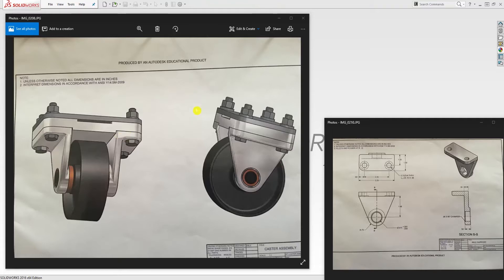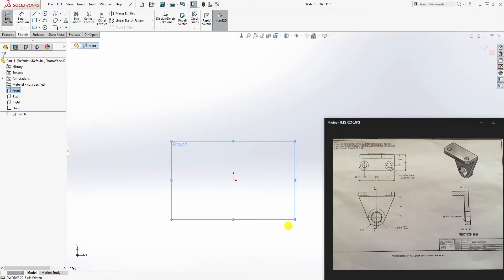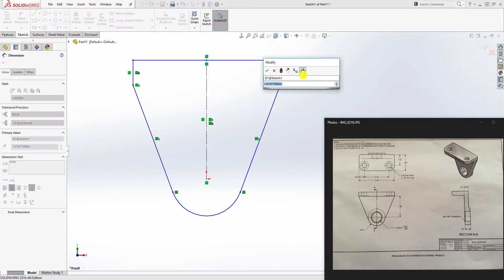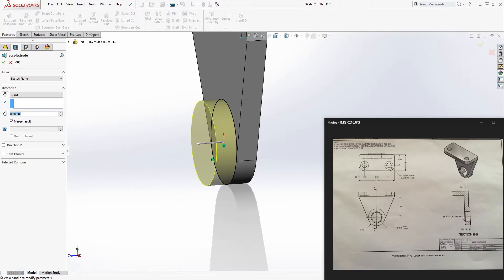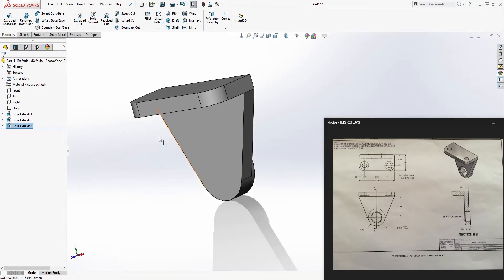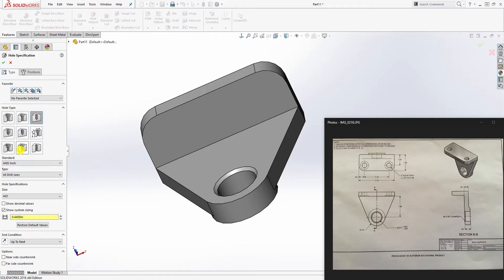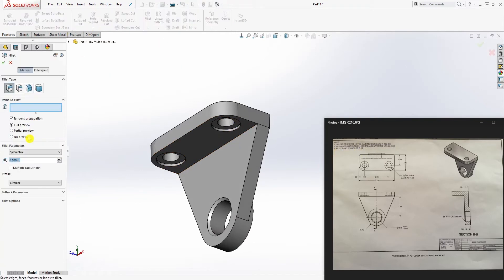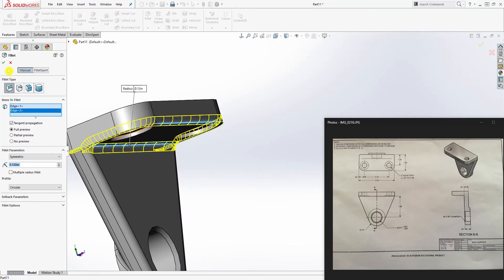SolidWorks Tutorial #52: Caster Assembly - Axle Support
Three-dimensional (3D) models help to visualize any product and maximize the design productivity, making necessary modification immediately if required early in the design stage.

In this SolidWorks tutorial video, you will learn how to create 3D models of Axle Support (Caster Assembly) from engineering sketch, or technical drawing using various SolidWorks features such as extruded base/base, revolved boss/base, swept boss/base, lofted boss/base, etc. Some of the SolidWorks modeling covered topic include, but are not limited to:

    Design Intent

    Creating sketch planes

    Sketching

    Feature Creation

    Configurations

    Sketch Editing

    Feature Editing

    Applying Appearance

    Etc.